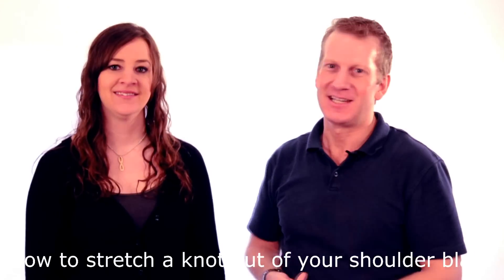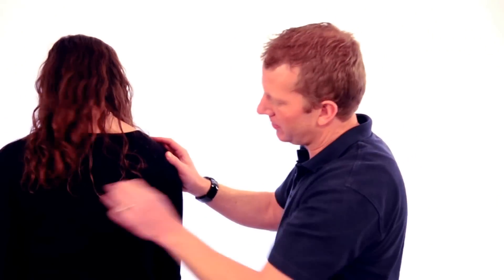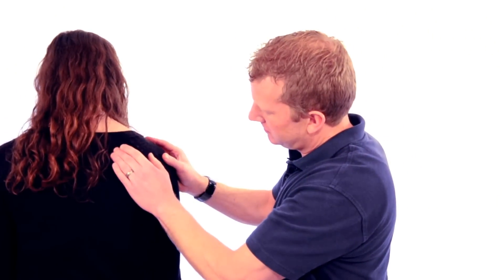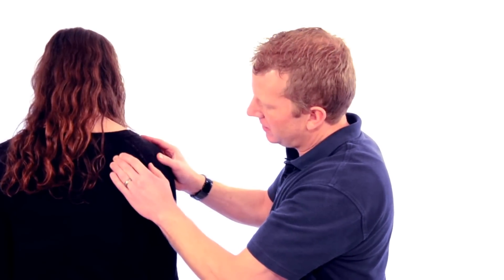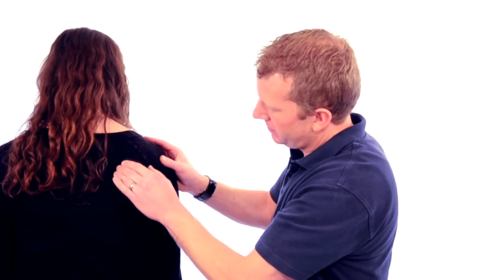How To Get a Knot out of your Shoulder Blade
In this video Dr. Ladd and Melanie show you a simple way to stretch a knot out of your upper back.

Use this stretch for upper back pain relief.